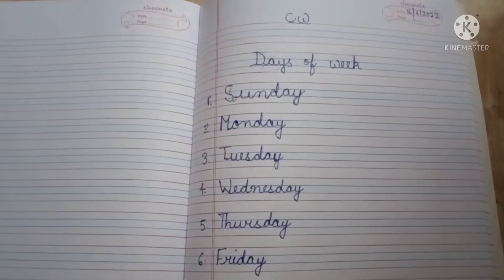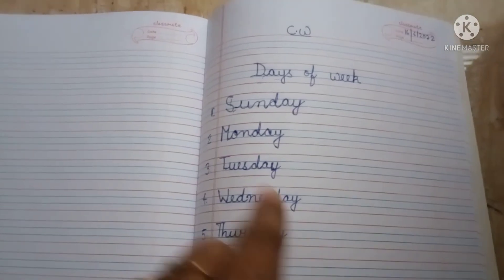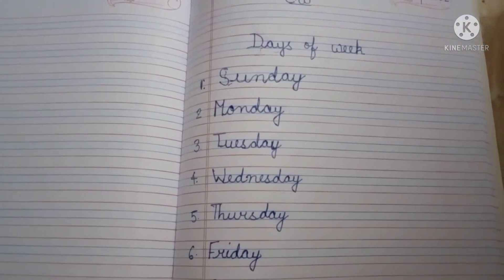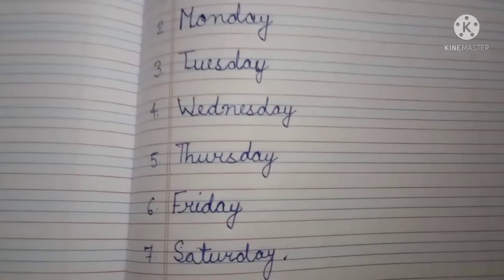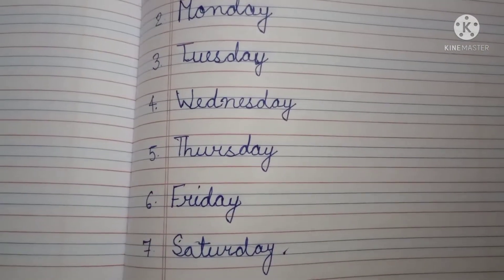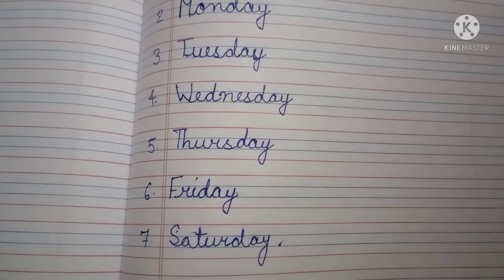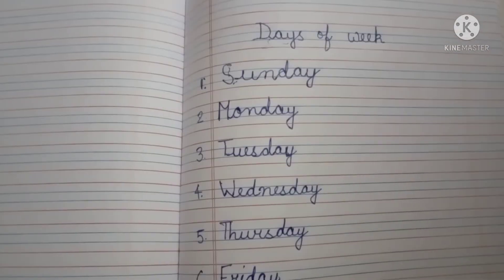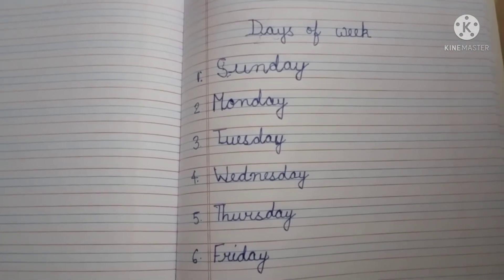days of the week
days of week
फूलों के नाम हिन्दी में
flowar
foolo ke naam
foolbari
bageeche ke fool

ABCD
BCD aforapple
bforbuttterfly
cforcat
dfordog
phonic
abcdefg
cforcat
d for dog
english alphabet
english alphabet for kids
aforapple zfor zebra
English worksheet for kids
english phonics
English words

nursery class English
bachcho ke liye english alphabet
how to teach kids in nursery class
kids study
aforapple zfor zebra b for baby
c for cat d for dog efor elephant
 ifor ice cream
j for jug
k for kitchen
m for money
m for monkey
हिंदी वर्णमाला
अ से अनार
अ से आम
इ से इमली
इ से ईख
उ से उल्लू
ऊं से ऊंट

abcd varnmala
alphabet song
alphabet song in english
alphabet
aforapple
abcdpoem
abcd phonics
abcd